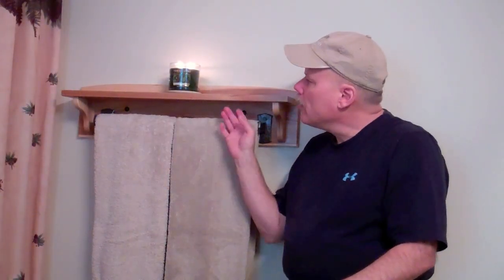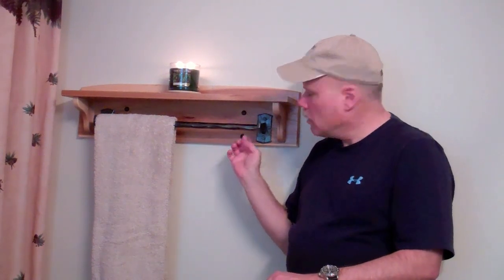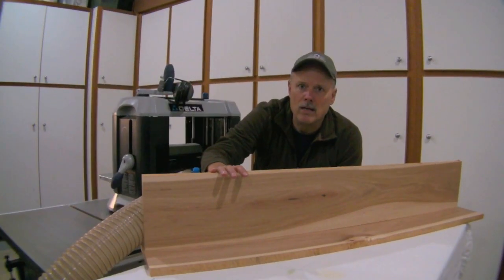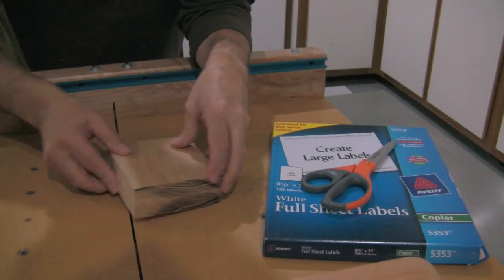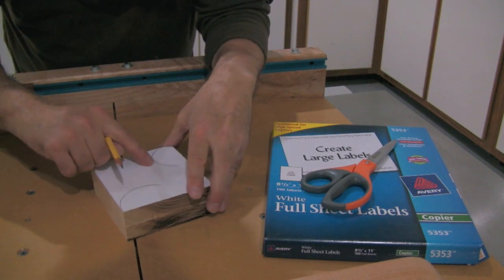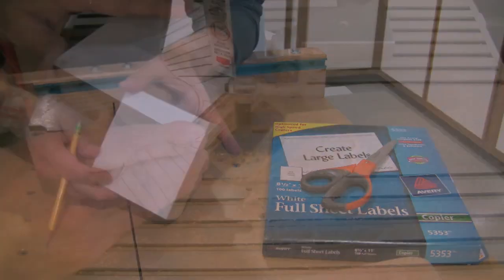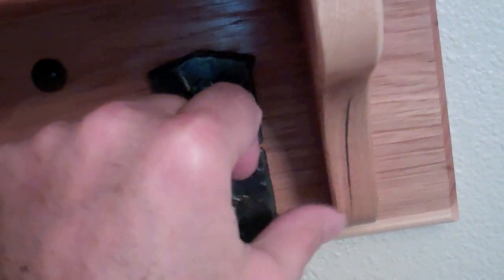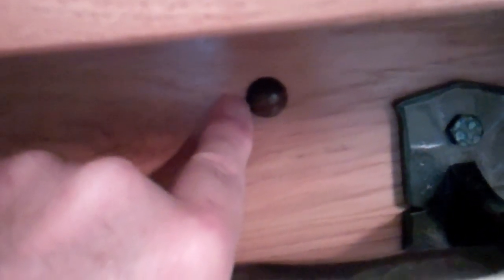Hickory Towel Rack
A quick shop project that ended up being a bit more challenging than expected.